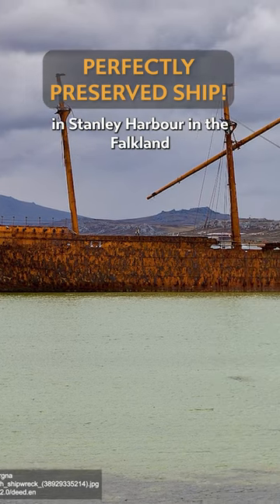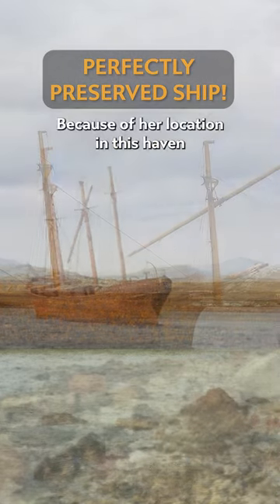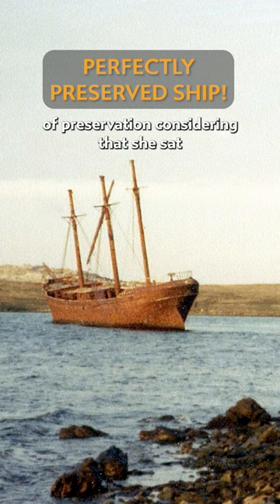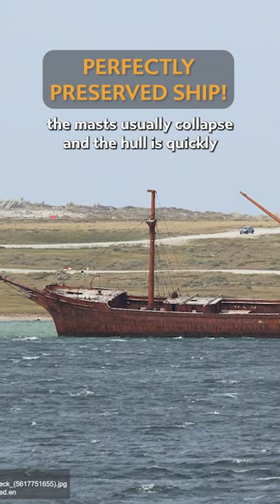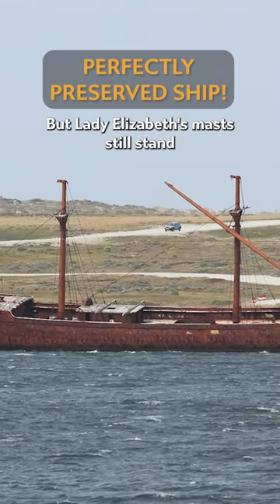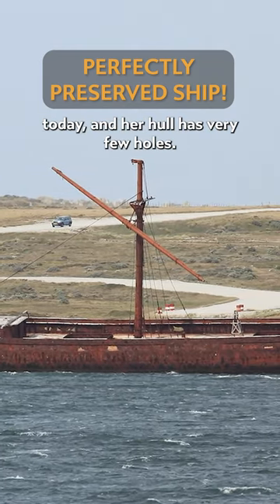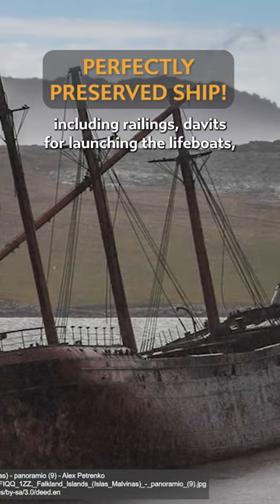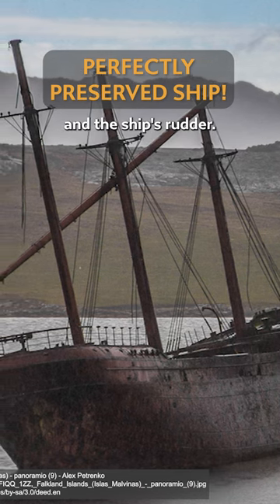One of the Best Preserved Abandoned Ships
"Discover Lady Elizabeth, gracefully standing in Whalebone Cove with remnants of her original features like the anchor crank, lifeboat davits, and wooden decking. While weathering the challenges of rust and tidal floods, her history holds tales of resilience, preservation efforts, and the dream of becoming a floating museum. ⚓🌊 LadyElizabeth MaritimeHistory ShipPreservation"